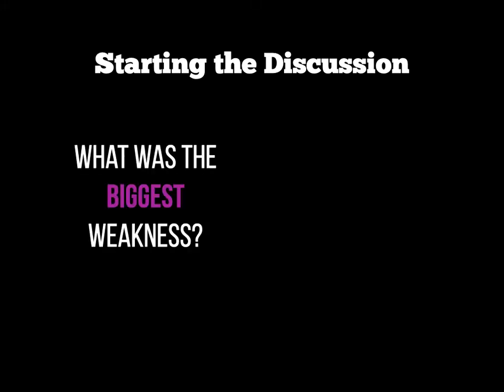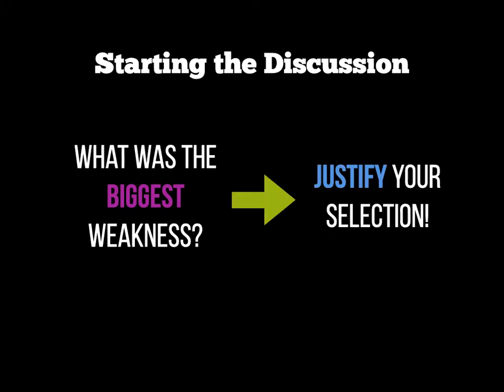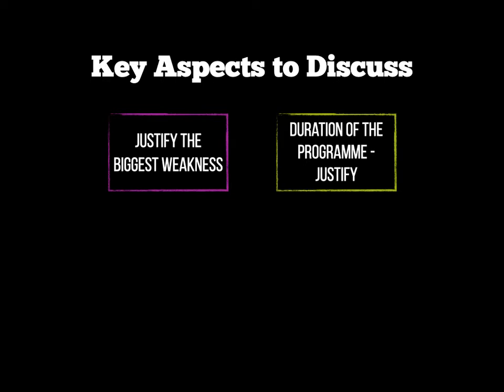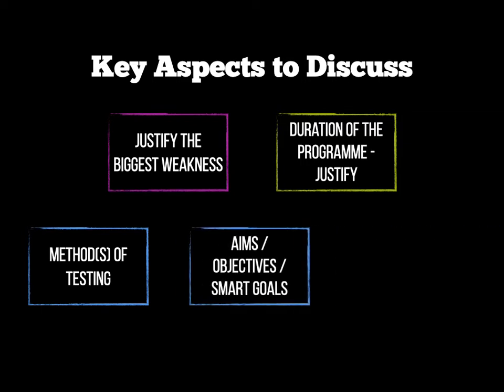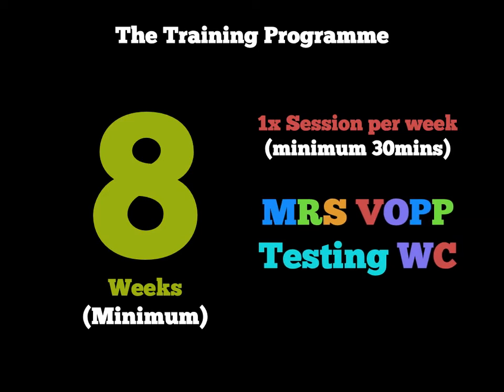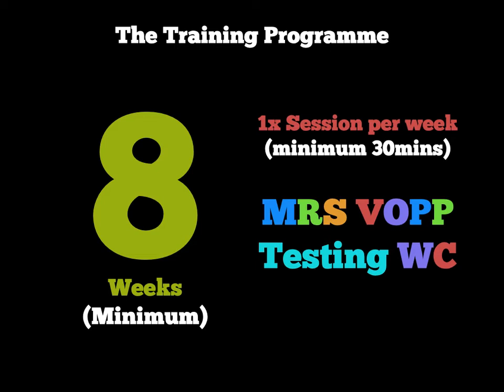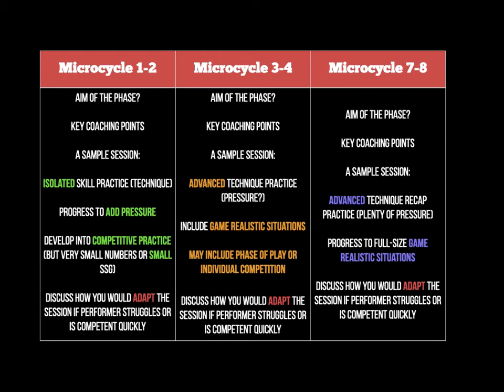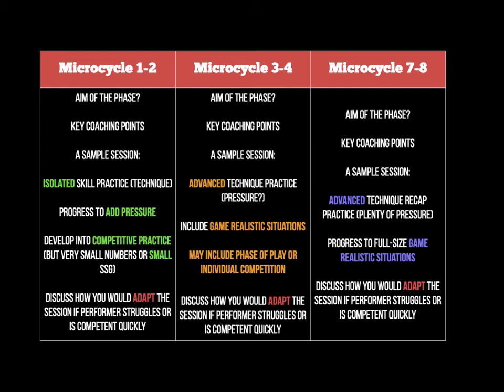OCR A-Level Linear PE EAPI - How to Create the Training Programme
This video introduces you to the EAPI assessment for OCR PE, and discusses how to construct your training programme.